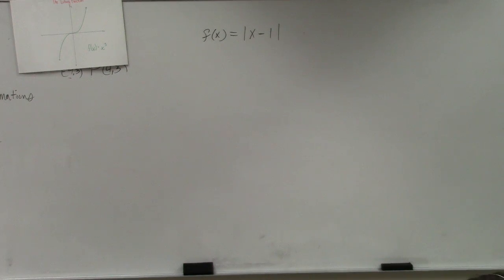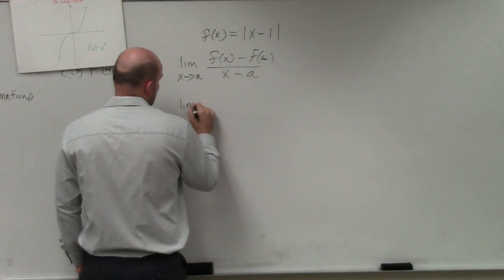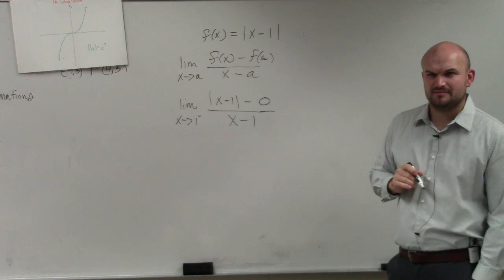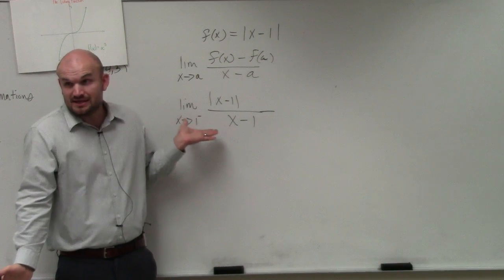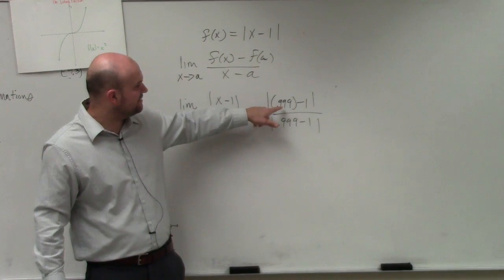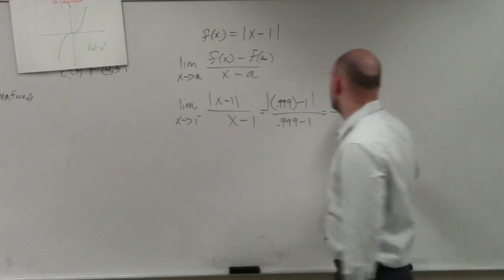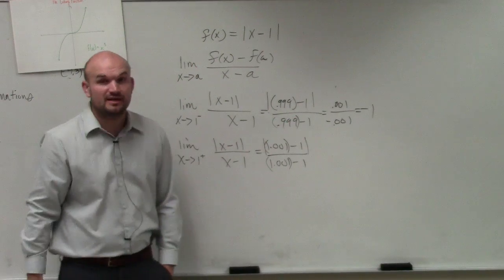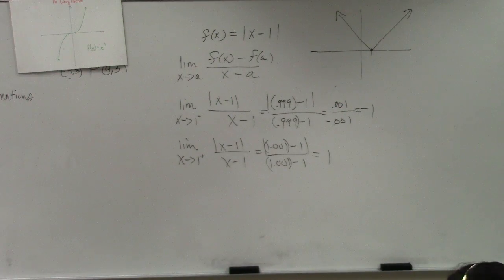How to determine if the derivative exist from the left and right of a absolute value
👉 Learn how to determine the differentiability of an absolute value function. A function is said to be differentiable if the derivative exists at each point in its domain. To check the differentiability of a function, we first check that the function is continuous at every point in the domain.
A function is said to be continuous if two conditions are met. They are: the limit of the function exists and that the value of the function at the point of continuity is defined and is equal to the limit of the function. Otherwise, the function is discontinuous.
Though the absolute value function is continuous, it can be proved that it is not differentiable. Because the value of the limit from the left is not equal to the value of the limit from the right.